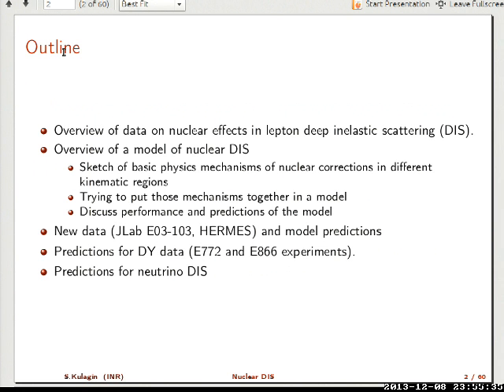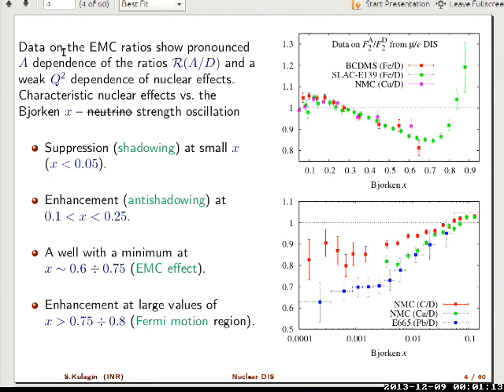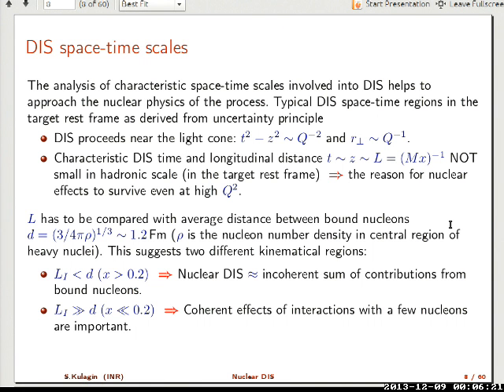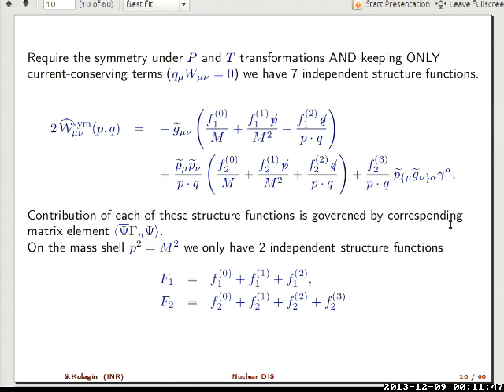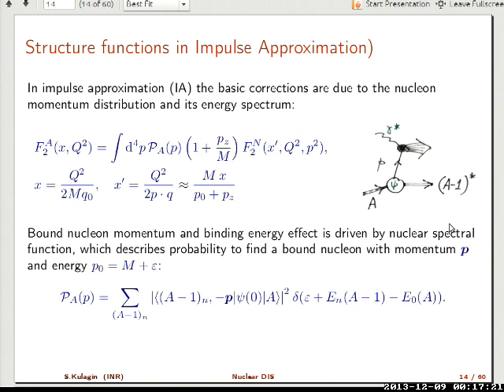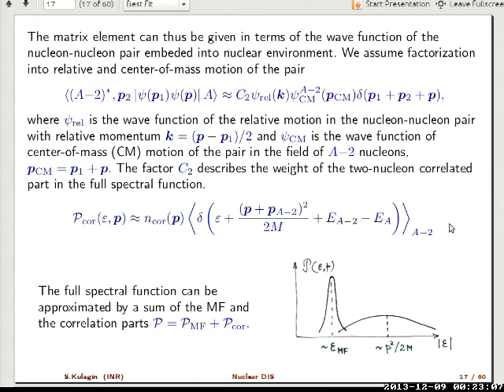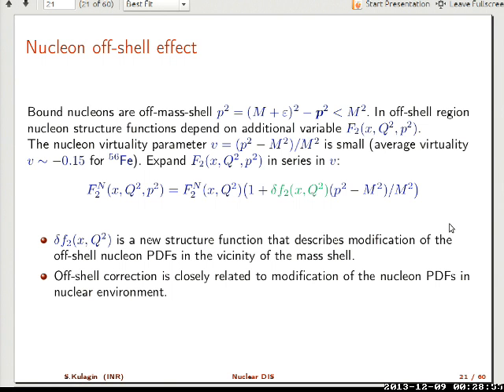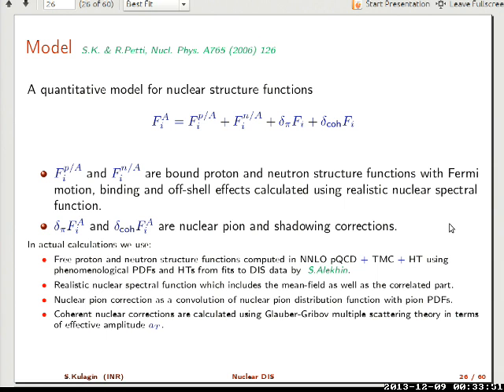INT 13-54W: Sergey Kulagin, Extra talk